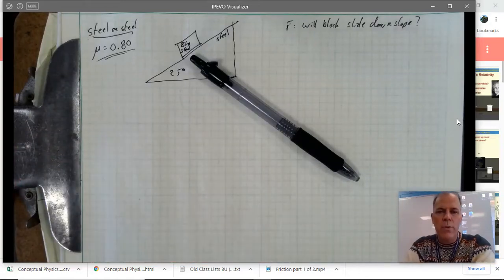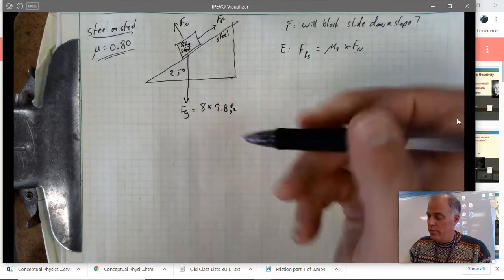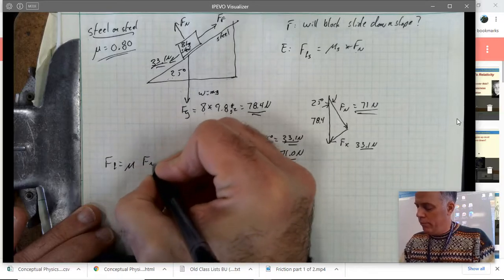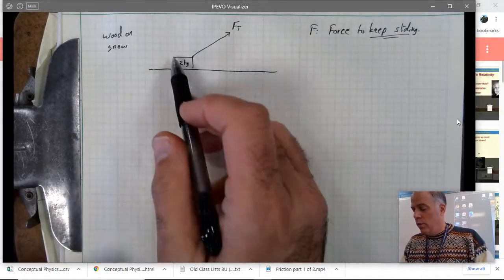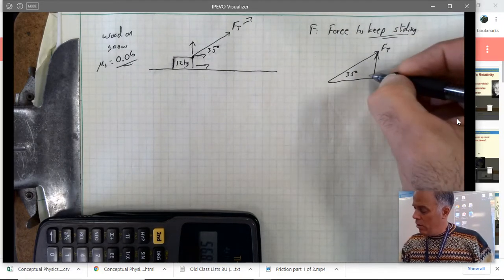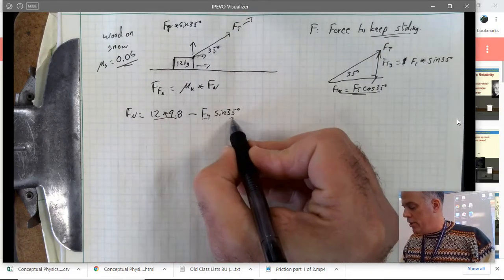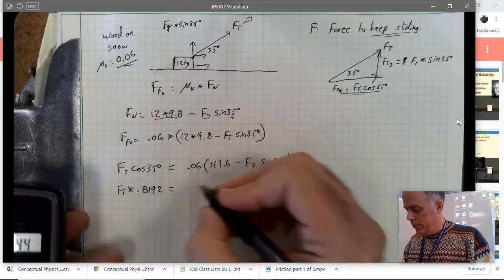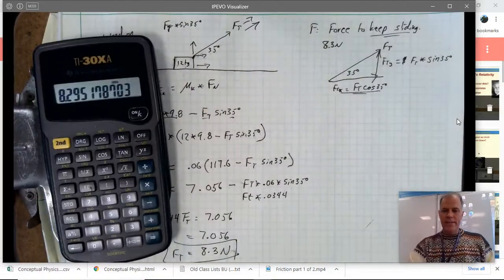Friction part 2 of 2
Examples of 2 friction problems.